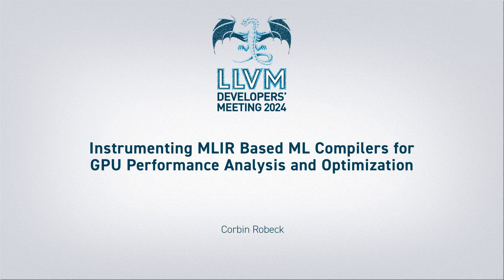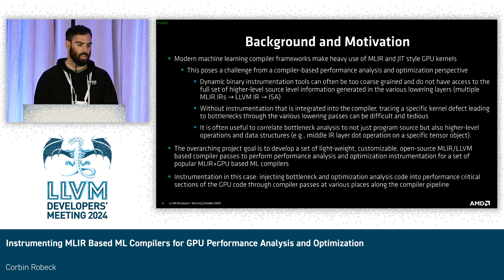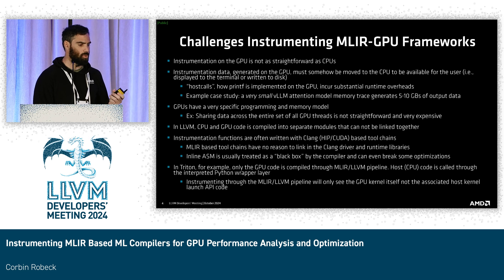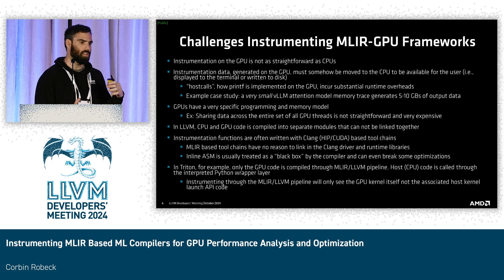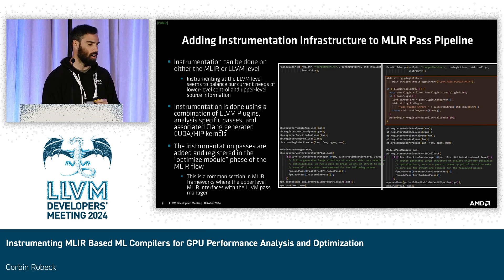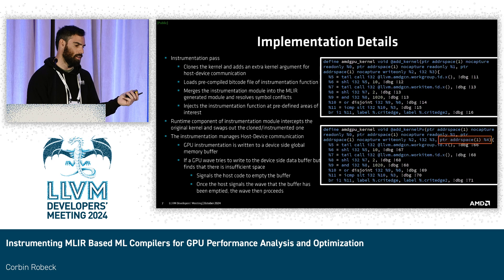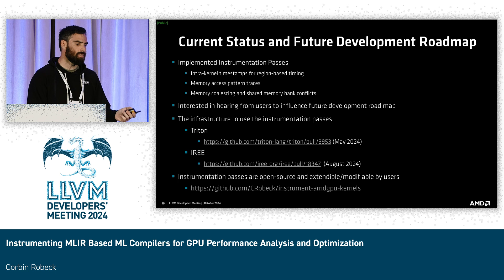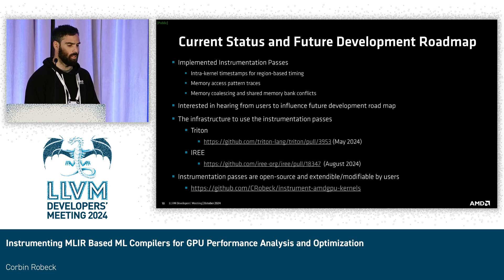2024 LLVM Dev Mtg - Instrumenting MLIR Based ML Compilers for GPU Performance Analysis...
2024 LLVM Developers' Meeting
Instrumenting MLIR Based ML Compilers for GPU Performance Analysis and Optimization
Speaker: Corbin Robeck
Correlating GPU kernel performance bottleneck analysis information back to program source within modern machine learning frameworks, that use MLIR and JIT style kernels, remains a challenge as it can often be difficult to attribute the performance issue to specific points within the compiler tool chain and the various lowering passes (Python/C++, GPU kernel source, multiple MLIR IRs, LLVM IR, and architecture specific ISA). In this talk we give an overview of a developed set of open source and extendible GPU kernel instrumentation passes to address this issue and how they can be integrated within popular MLIR based machine learning compilers.